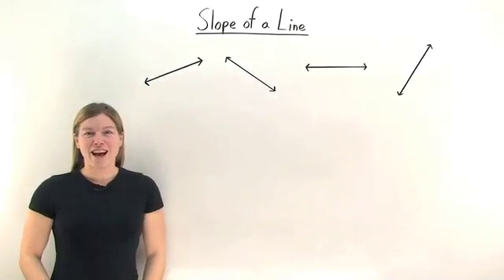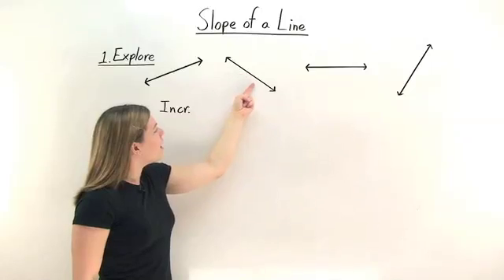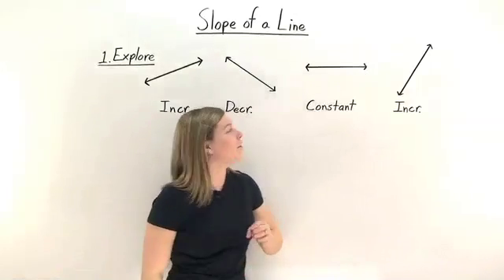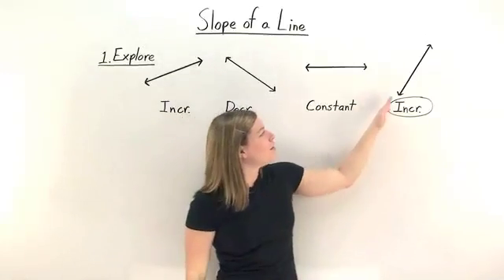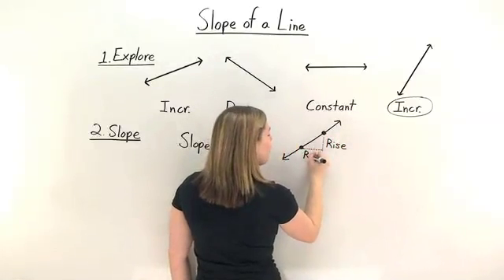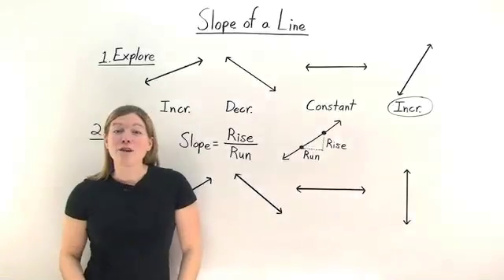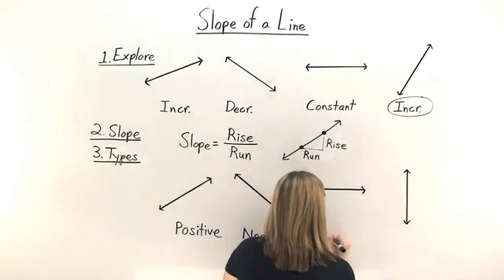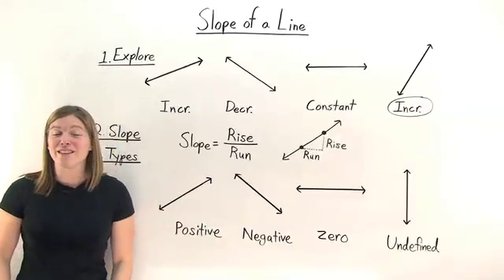Slope of line ||positive slope ||negative slope|zero slope||undefined or infinite slope ||Golden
Golden Galaxy Tutorial -1